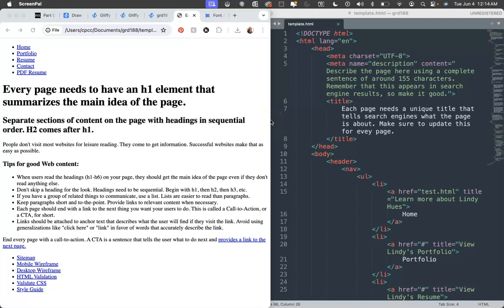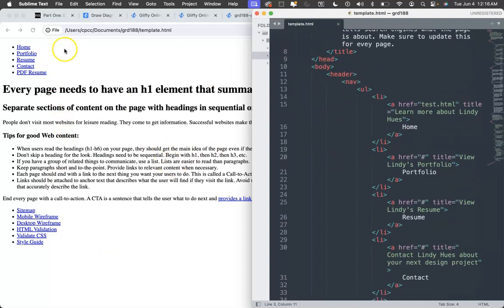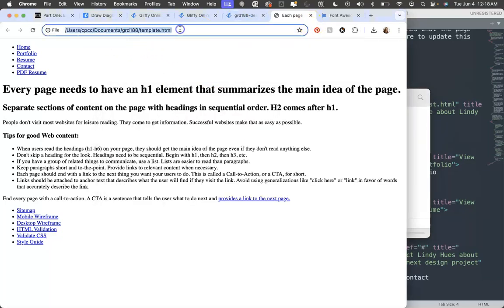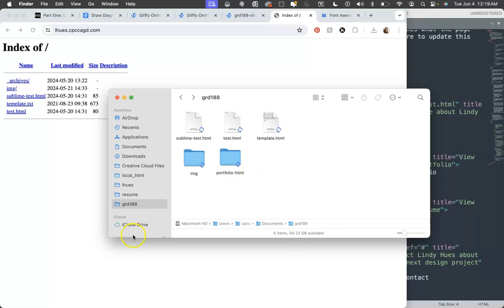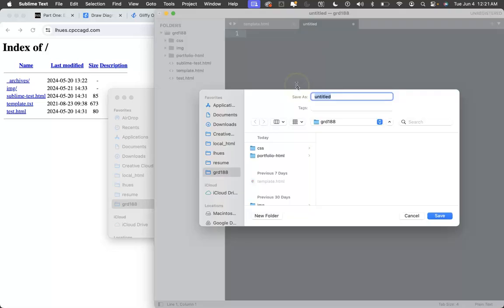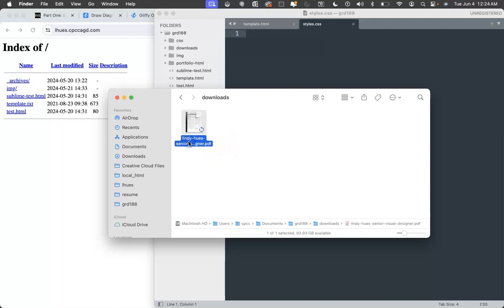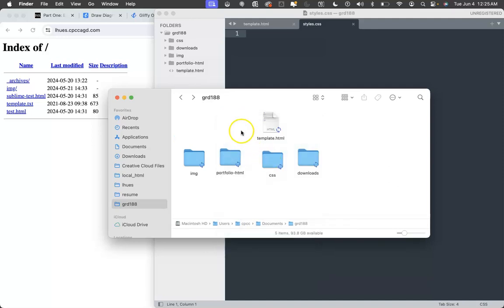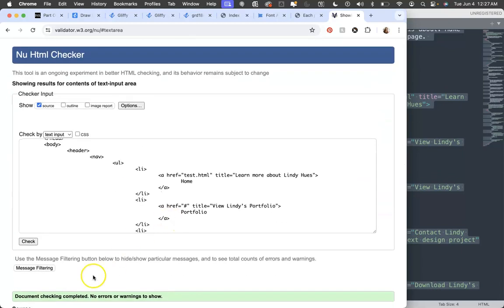CSS Part 1: HTML Updates